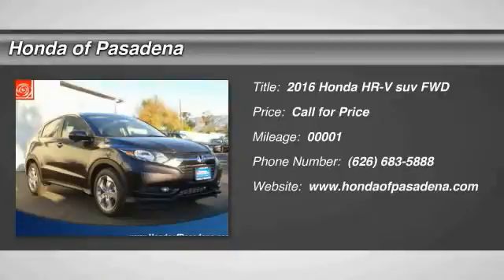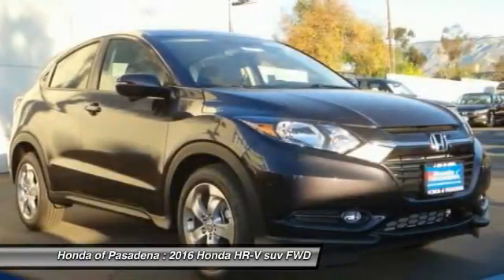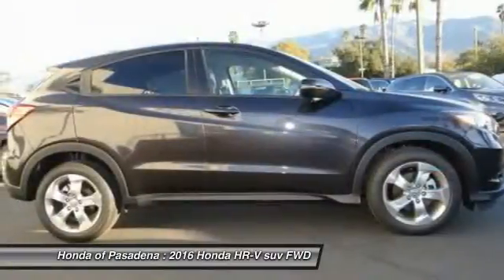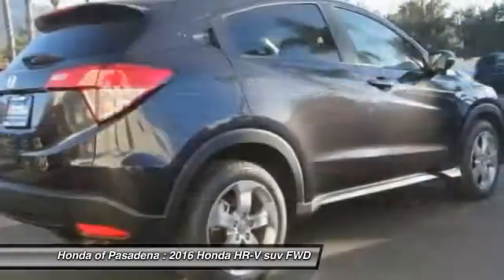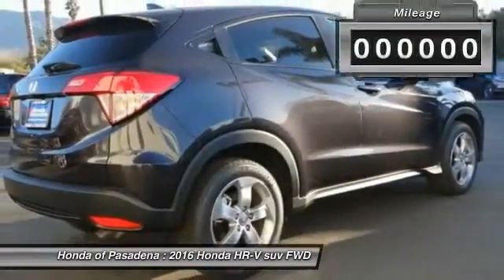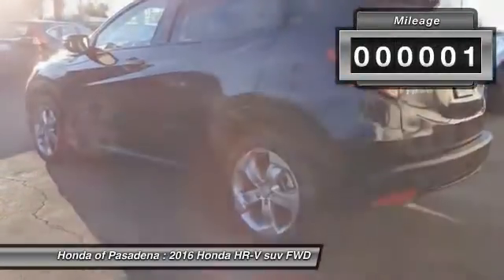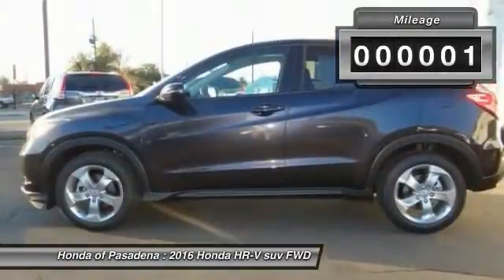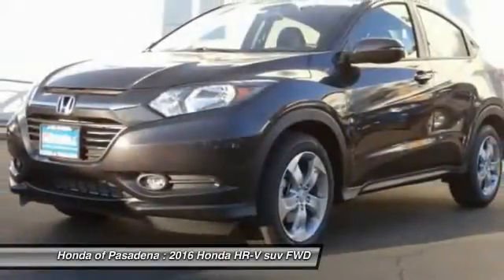2016 Honda HR-V Pasadena Cerritos Los Angeles Alhambra Pasadena, SoCal, Orange County 402697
2016 Honda HR-V 2WD 4dr CVT EX

HONDA OF PASADENA IS A NEW AND USED HONDA DEALERSHIP PROUDLY SERVICING LOS ANGELES, PASADENA, GLENDALE, ALHAMBRA, CERRITOS, & ALL NEARBY CITIES. THIS 2016 Honda HR-V IS EQUIPPED WITH A 1.8L I-4 SOHC 16-Valve i-VTEC, TRANSMISSION, AND RECEIVES AN ESTIMATED 28 City/35 Hwy MPG. CONTACT HONDA OF PASADENA TO SCHEDULE A TEST DRIVE AND TAKE THIS 2016 Honda HR-V HOME TODAY, OR VISIT OUR SHOWROOM CONVENIENTLY LOCATED AT 1965 E. FOOTHILL BLVD, PASADENA, CA 91107. STOCK #: 402697 | 2016 Honda HR-V 2WD 4dr CVT EX 2016 Honda HR-V 2WD 4dr CVT EX Stock #: 402697 | VIN: 3CZRU5H59GM718284 | 2016 Honda HR-V 2WD 4dr CVT EX Honda of Pasadena AT HONDA OF PASADENA, OUR GOAL IS TO SELL THE BEST VEHICLES AT THE LOWEST PRICES AND TREAT OUR CUSTOMERS WITH RESPECT. AS A CALIFORNIA HONDA DEALER, WE BELIEVE WHEN YOU CHOOSE HONDA OF PASADENA YOU ARE MAKING THE RIGHT CHOICE.